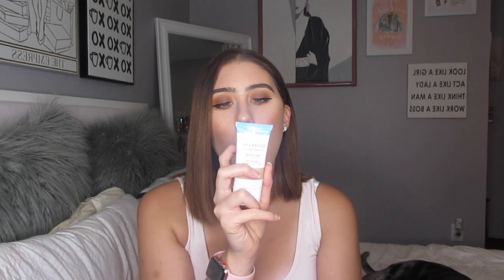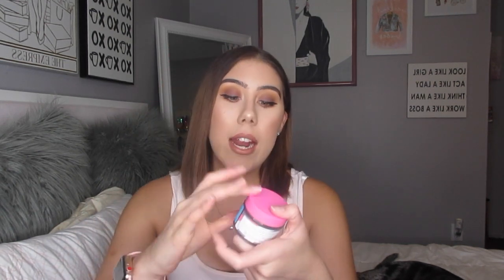My January Favorites | Alexis Reise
Whats up guys! In today's video, I share with you my favorite products and items that I have been obsessed with this month! I will link  some of the products down below!

FAB Coconut Water Cream
Clean Matte BB Cream